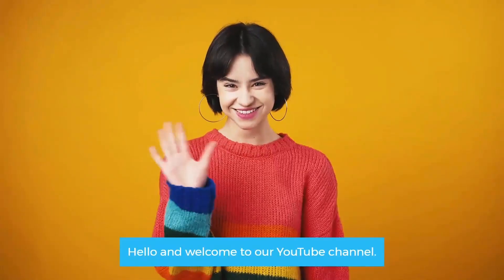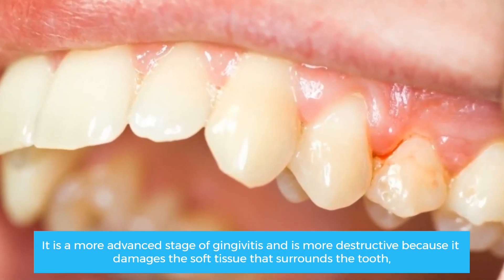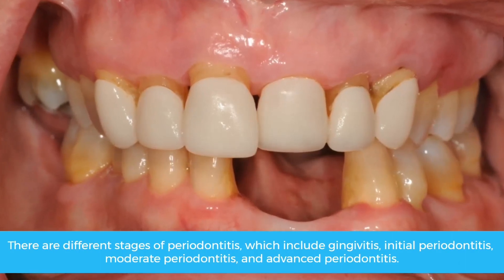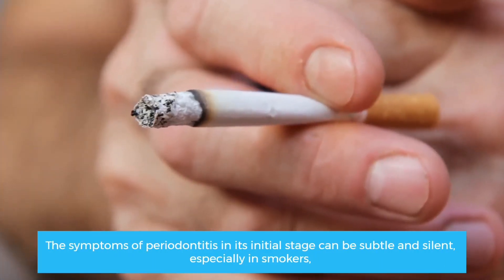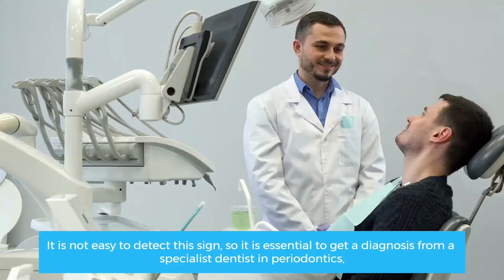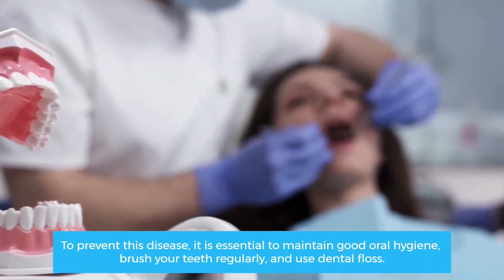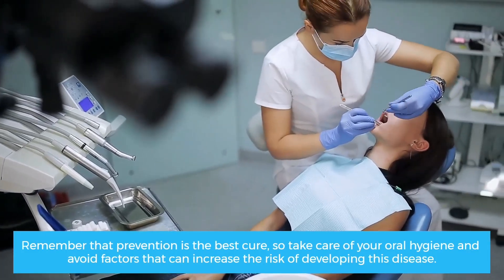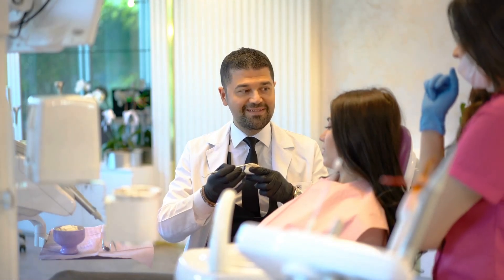Periodontitis In The Early Stage: 4 Symptoms To Look For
In this video, we delve into the topic of periodontitis, a gum disease that can have destructive effects if left untreated. We explore the early stage of periodontitis, its symptoms, causes, and available treatment options. Find out how to recognize the signs of periodontitis in its initial phase, the importance of oral hygiene, and professional dental care in preventing the progression of the disease. Join us to learn valuable insights on how to maintain healthy gums and prevent periodontal disease from becoming a serious oral health issue.